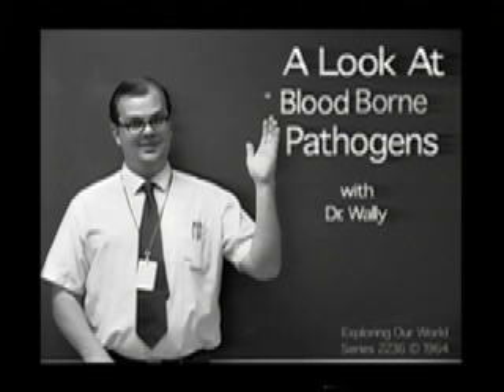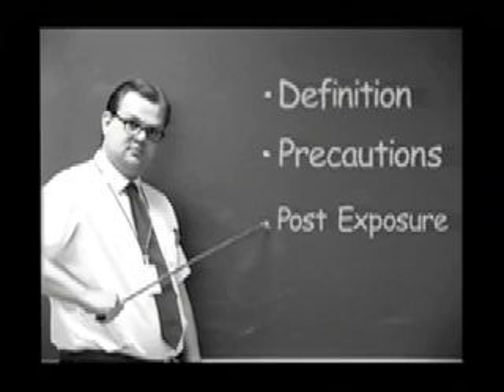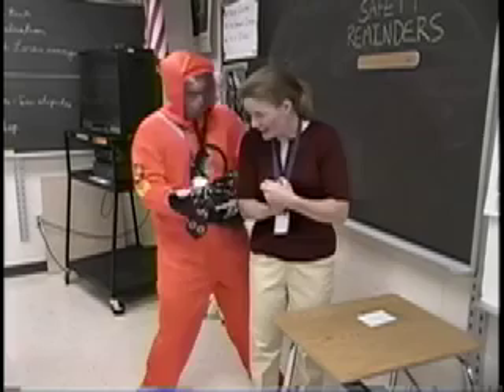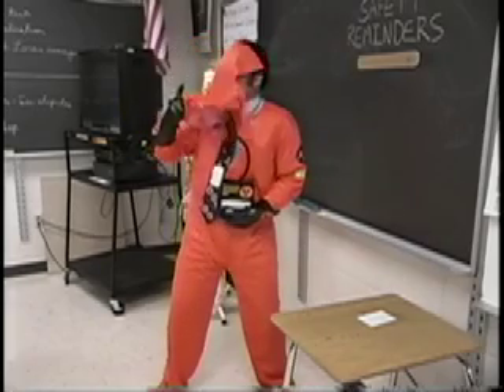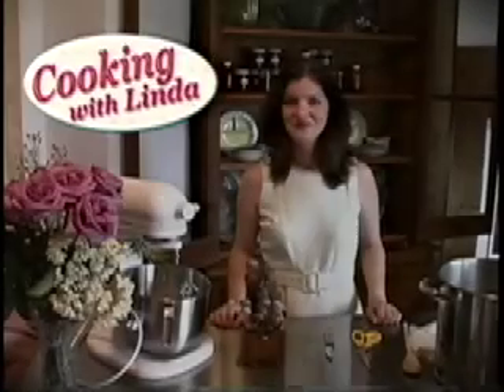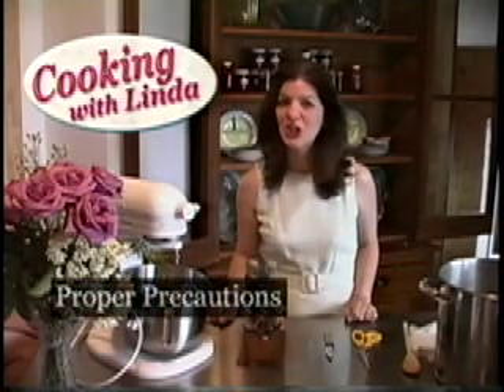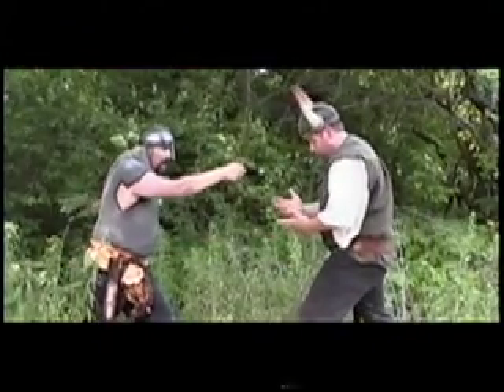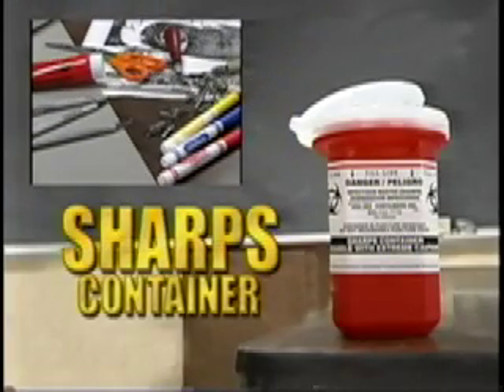bloodborne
Clips from "A Looke at Blood Borne Pathogens" - an informative, entertaining way to give staff information about the very unentertaining topic of blood borne pathogens.  Approx running time: 8 minutes.